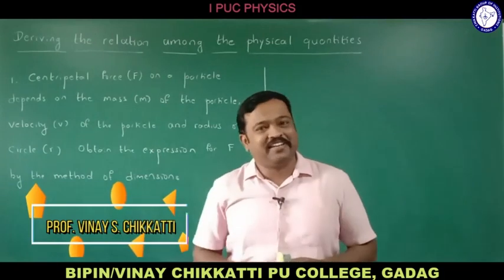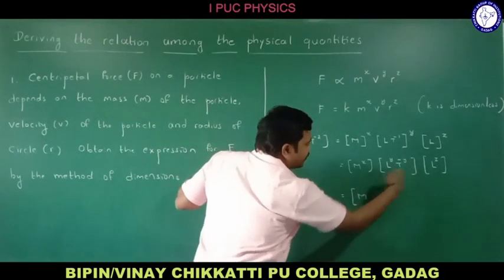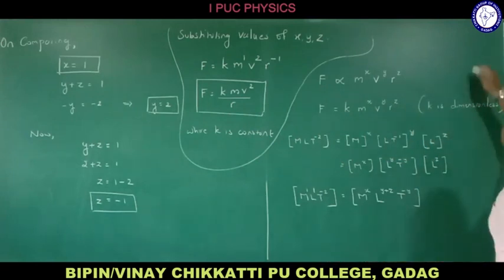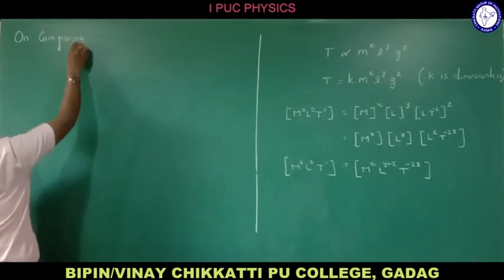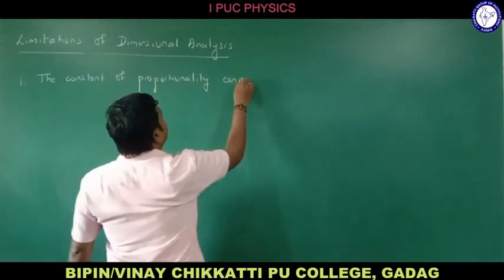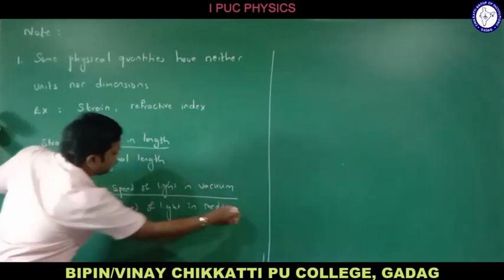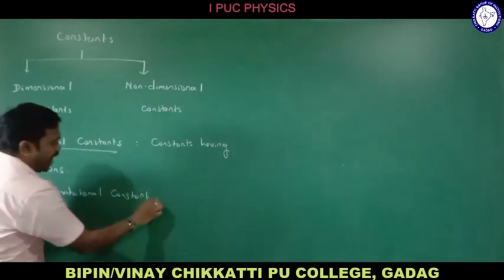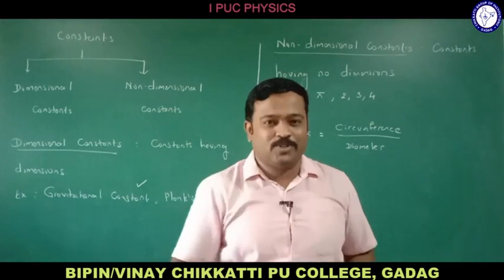Class 11 | Physics | Units and Measurements | Session 8 | Applications of Dimensional Analysis